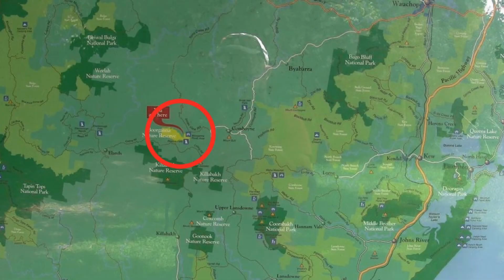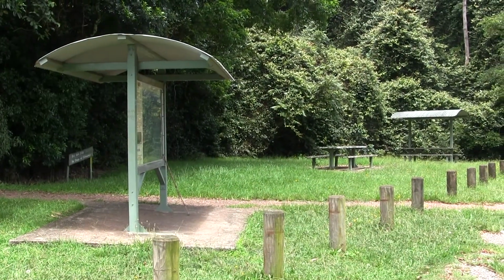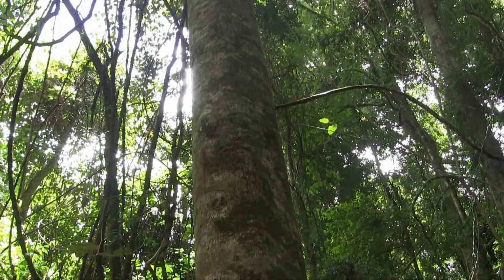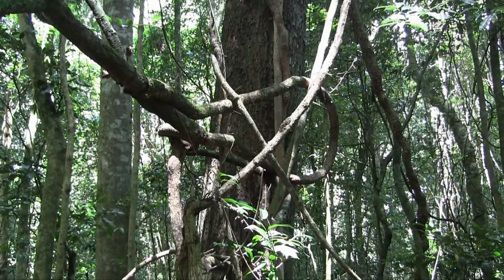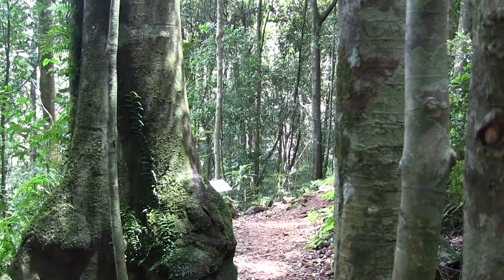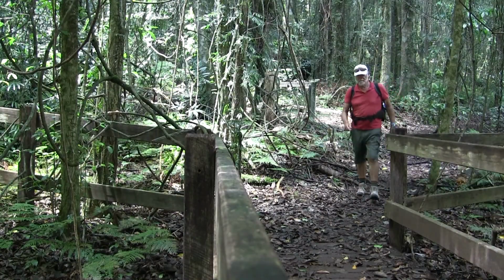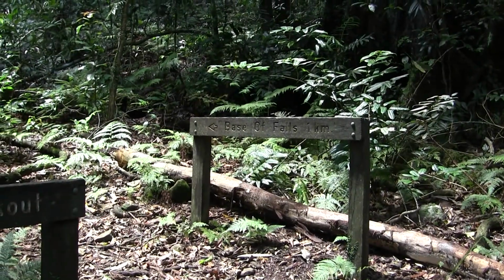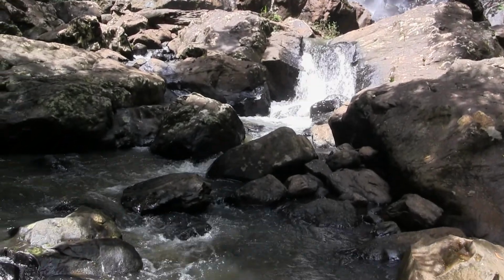Walk into Rawson Falls, Boorganna Nature Reserve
Rawson Falls is near Comboyne, about 35 kilomtres west of Laurieton, on the mid north coast of NSW, Australia. It is located within the Boorganna Nature Reserve on Mumfords Creek. This area was logged in the 1950's, but is now a beautiful nature reserve.
The walk is around 5.5 kilometres return with about 600 feet of height difference. There are many varities of trees and figs and on this walk we also came close-up with a 2 metre python and a half metre long skink ("land mullet").
It's only 10 kilometres (as the crow flys) to Ellenborough Falls.
So good to be getting back into the bush!